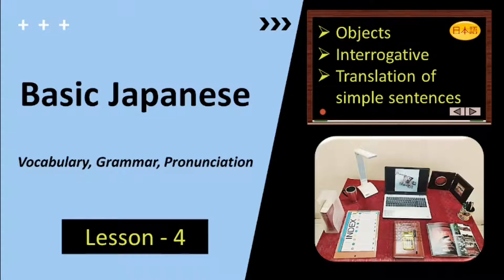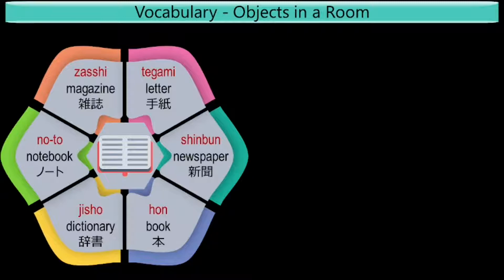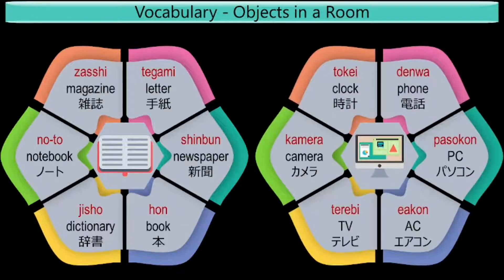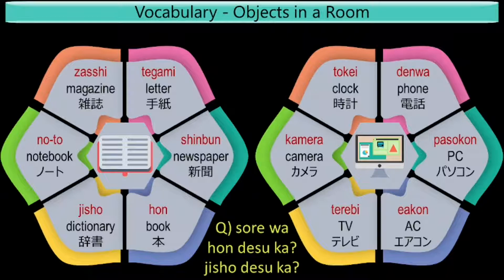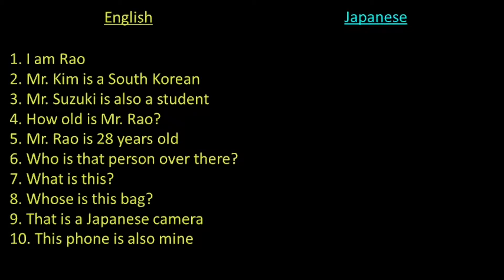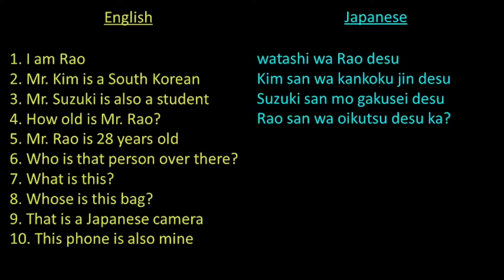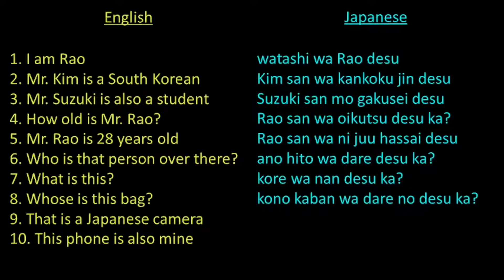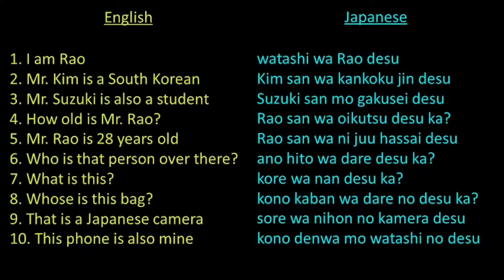Basic Japanese (Objects in Japanese) | Lesson 4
In this video you will learn vocabulary of a few objects and electronic items commonly present in a Room. You will also learn about interrogative sentences in which an answer is to be chosen out of alternatives. And at the end, you will learn how to translate simple english sentences to Japanese.

Time Stamp:
00:00 Intro
00:30 Vocabulary
02:47 Translate